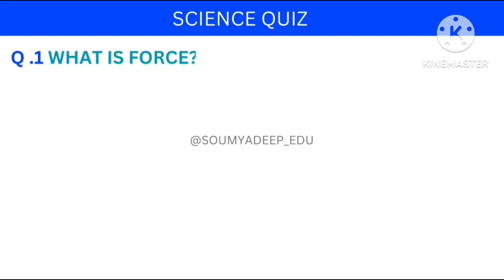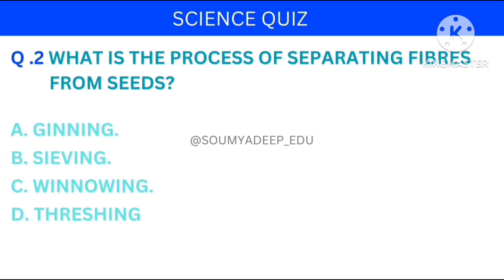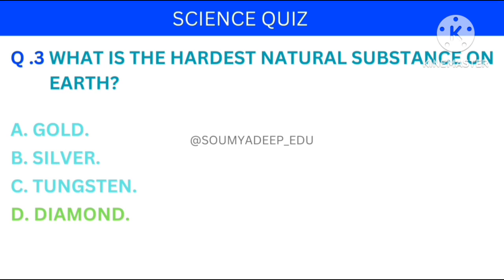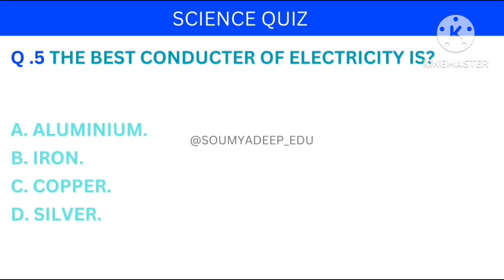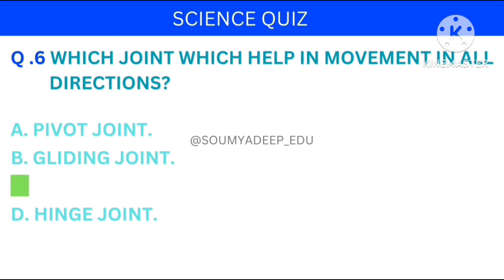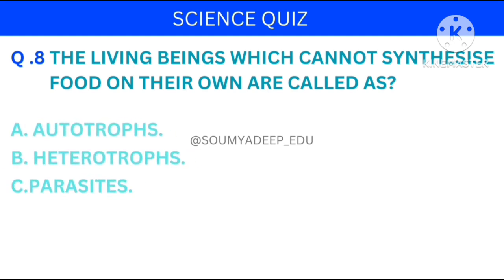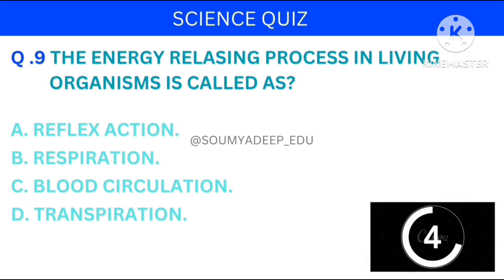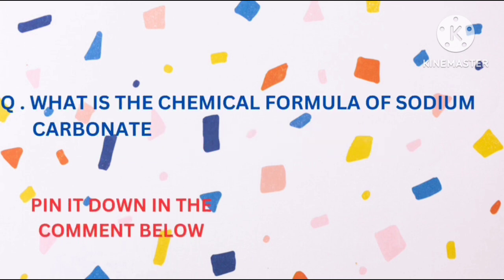General knowledge Science Quiz|Science Quiz for Grade 6&7|MCQ's on Science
Hello Friends
From this channel You can explore the Quiz world  by just learning & watching carefully, you can improve your knowledge by just trying to attempt the quizzes. From this channel you can improve yourself and also prepare for competitive exams.